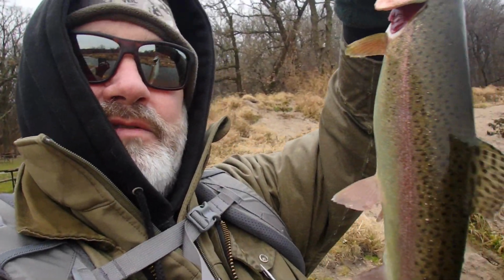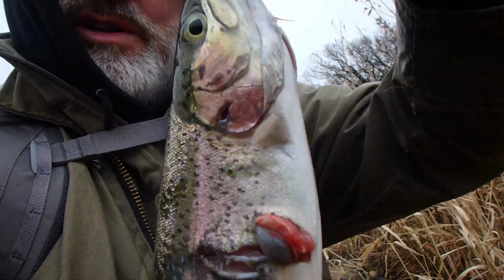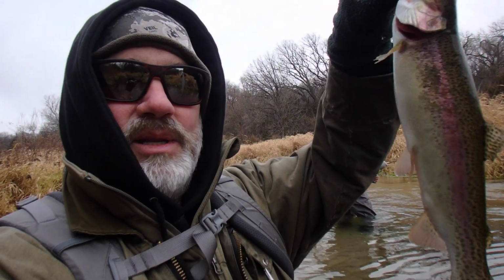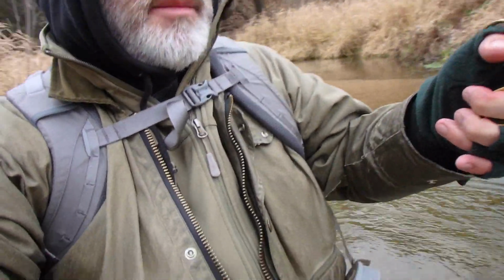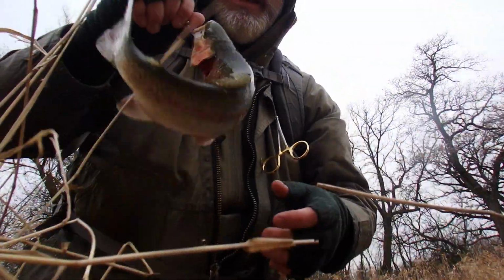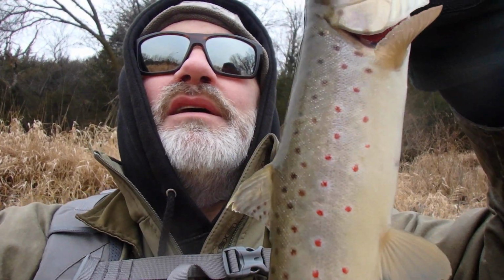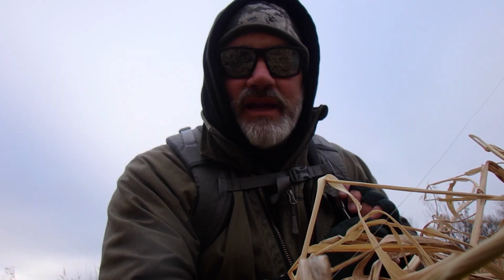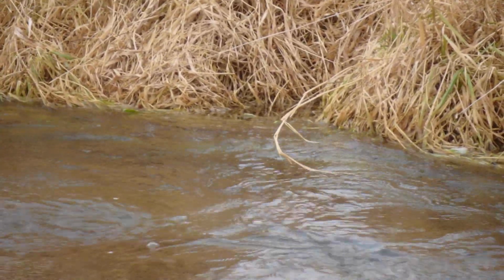SMALL Stream Trout: Seven Fish S2 E29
Crazy weather and some unusual circumstances make this trip memorable.

As always, If there is something you want to know or would like to see, put it in the comments.  We have a lot of ideas for videos, but would love to know what the world wants to see.

Be in our videos!  Send us a photo of you that is awesome and we will feature you in an end-screen segment on an upcoming video.